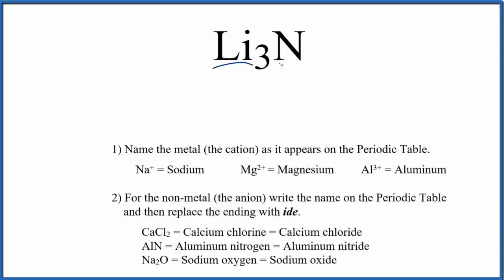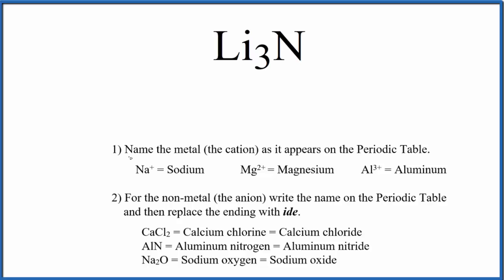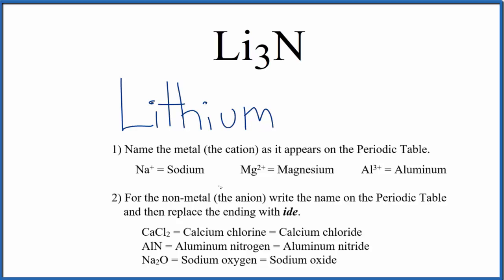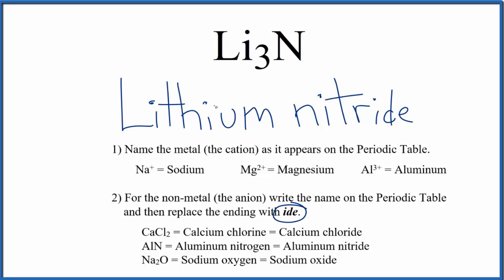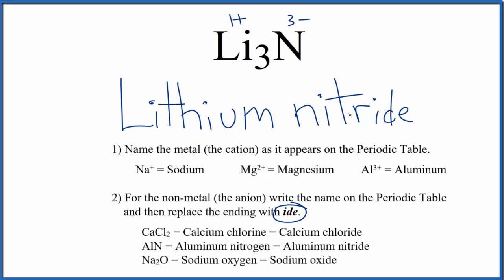How to Write the Name for Li3N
In this video we'll write the correct name for Li3N. To write the name for Li3N we’ll use the Periodic Table and follow some simple rules.

1) Name the metal (the cation) as it appears on the Periodic Table, for example:
• Na+ = Sodium
• Mg2+ = Magnesium
• Al3+ = Aluminum

2) For the non-metal (the anion) write the name on the Periodic Table and then replace the ending with ide. For example:
For ionic compounds like Lithium nitride, you should check to make sure the charges balance to make sure you have the right name.

Naming Resources:

For a complete tutorial on naming and formula writing for compounds, like Lithium nitride and more, visit: